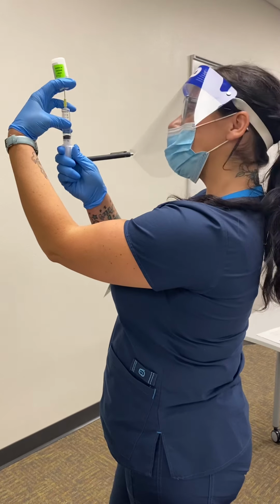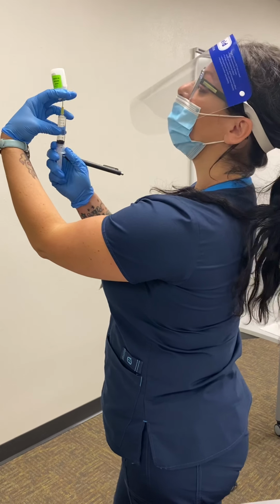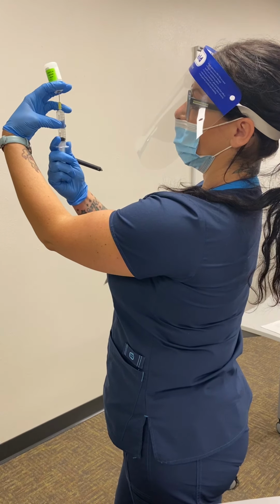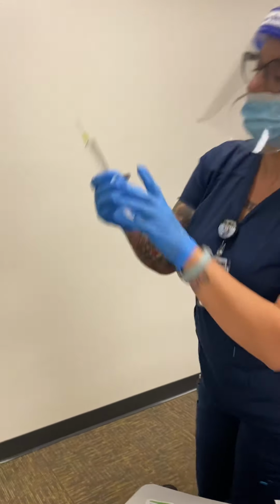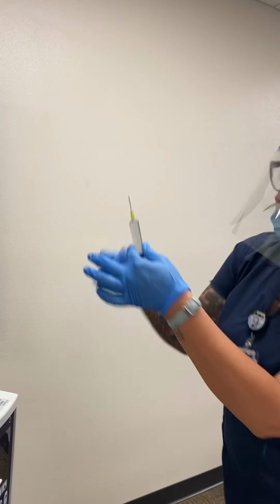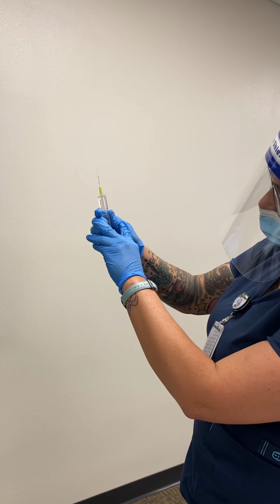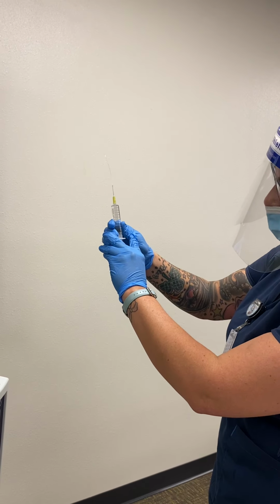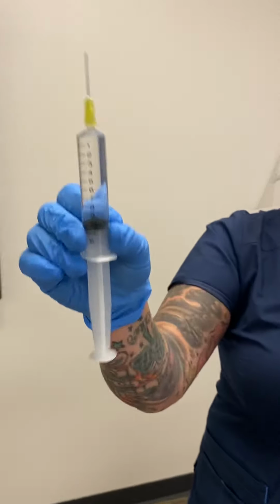IV Bolus Check off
Educational purposes only.. videos submitted for grading..